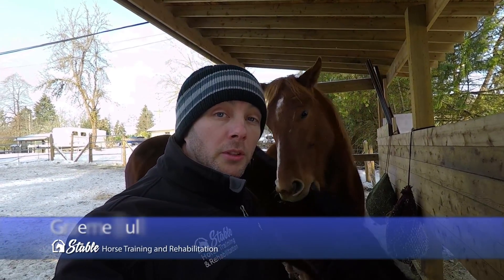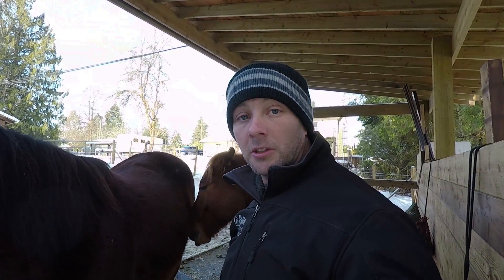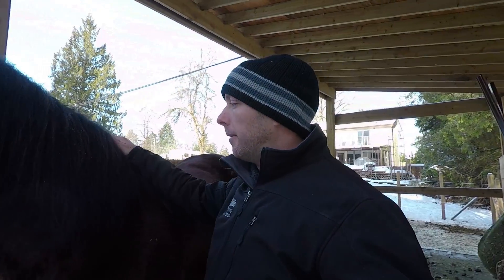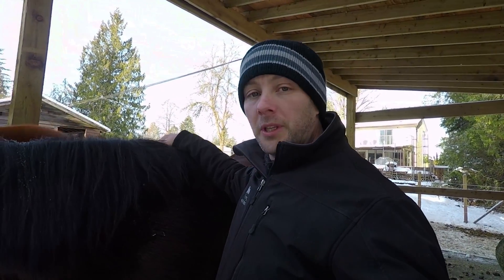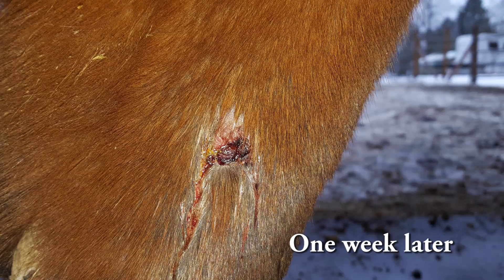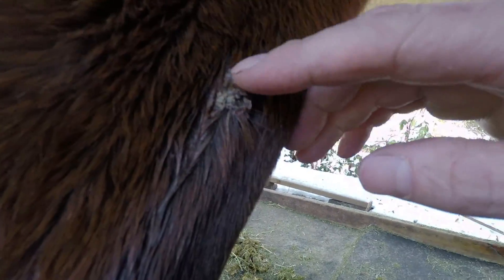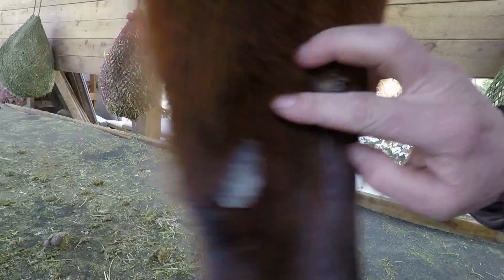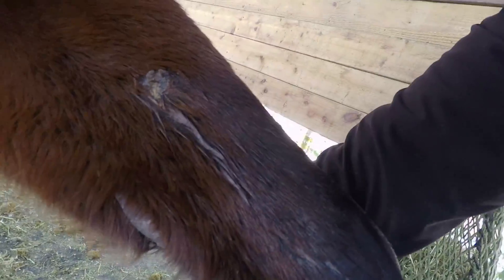Taking Care of Horses: Should You Pick Scabs?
This is just a really quick video talking about a scab on Luke's leg that is an injury caused by a kick from another horse a few weeks back. The important point to consider when dealing with abrasions, cuts and open wounds in general is that when they heal they are going to scab over. Picking off that scab, as some are keen to do sometimes, isn't beneficial at all and in fact can make the healing process longer. It's best to leave it there and let it fall off one day on their own.

The other item to mention, although not in the video, is that sometimes horses will pick their own scabs. In such a case, you'd want to bandage the wound so they can't get to it. Reopening a wound, as is what happens when a scab is picked off, only invites the opportunity for pathogens, dirt, debris and infection to set in easier. The scab is there for protection and if there isn't any proud flesh going on then it's best just left on it's own.

Some of the technical gear and services I use to capture my horses, rides and all other video and audio used in these videos

DJI Mavic Air Drone Fly More Combo

DJI Phantom Pro 4 Drone

GoPro Fusion 360 Camera

GoPro Fusion 360 Camera Battery

GoPro Karma Grip Gimbal Stabilizer

Canon EOS 6D II Kit (24-105mm f/4L IS II USM)

DJI Ronin S Gimbal Stabilizer For DSLR Cameras

Lavalier Mic

Studio Lights

Ring Light For Cameras

True Horsemanship Through Feel, Second Edition